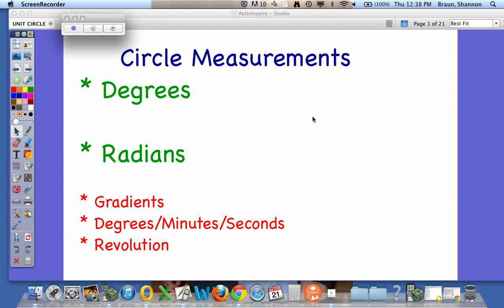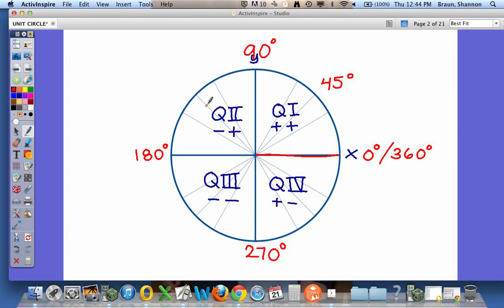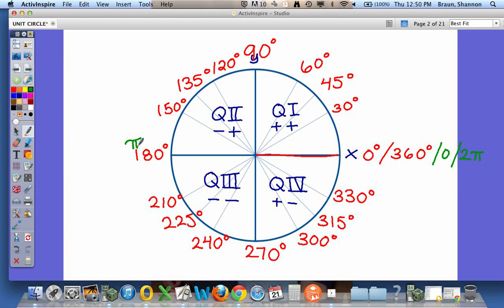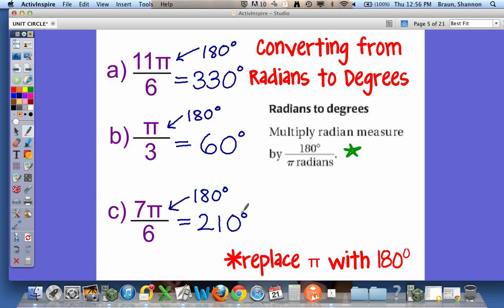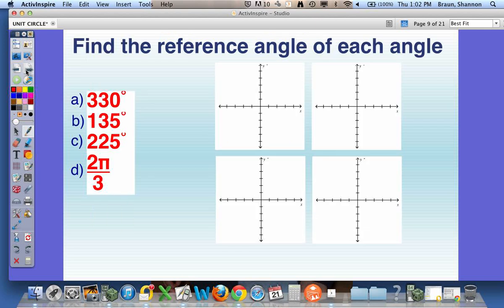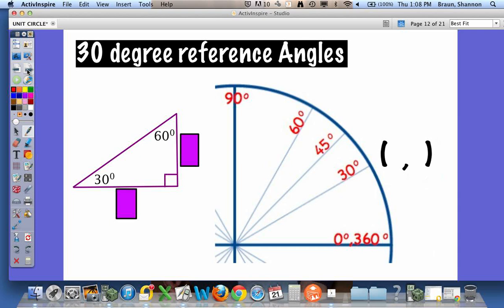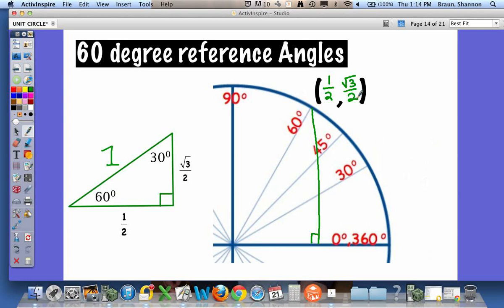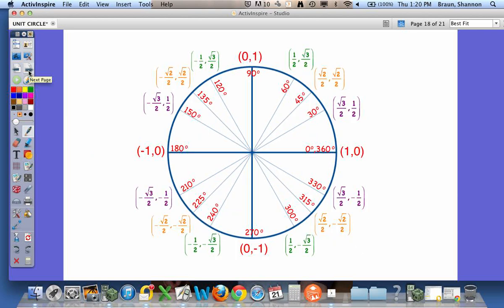UNIT CIRCLE NOTES EHS HONORS GEOMETRY